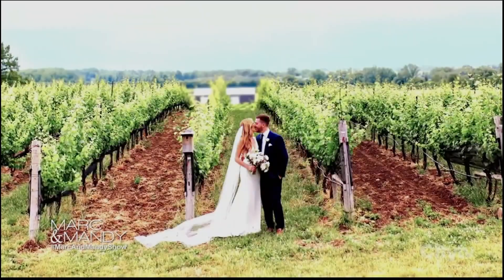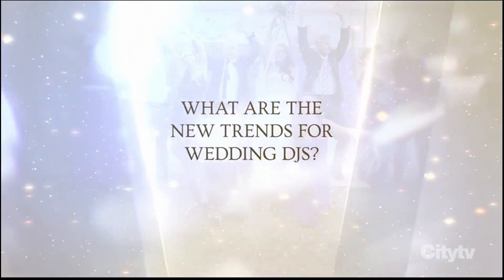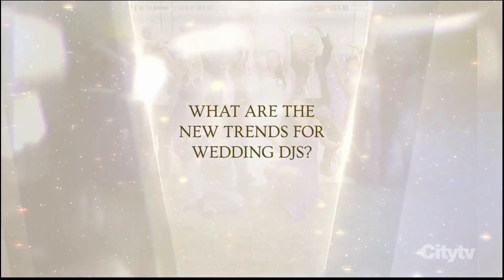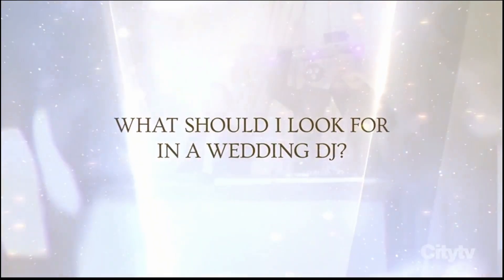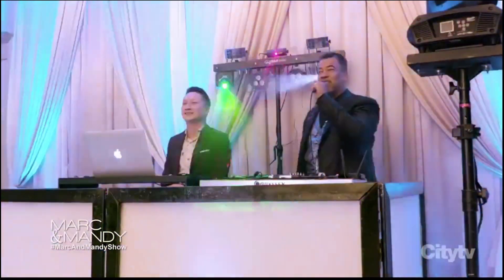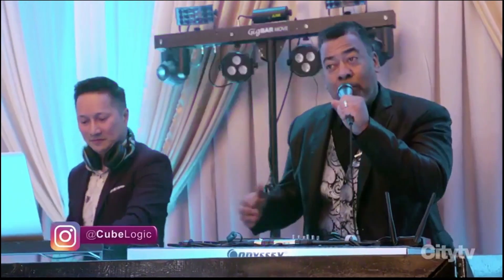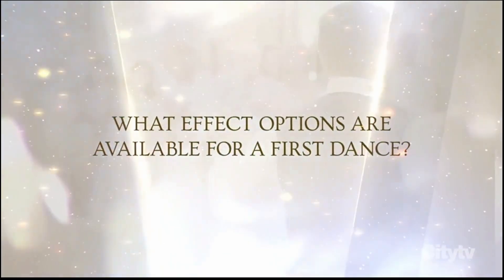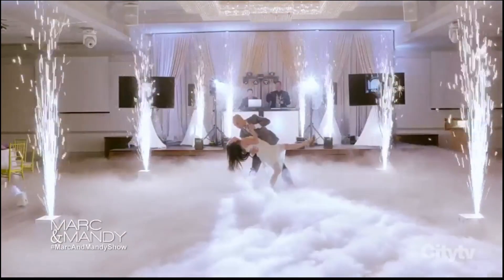Marc and Mandy Show - Wedding Episode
CubeLogic Entertainment was invited to be on the Marc and Mandy show on CityTV, to share some wedding DJ advice to soon-to-be bride and grooms.

Cold Spark, Dry Ice, Intelligent Lighting, First Dance, Wedding MC, Bombay Palace